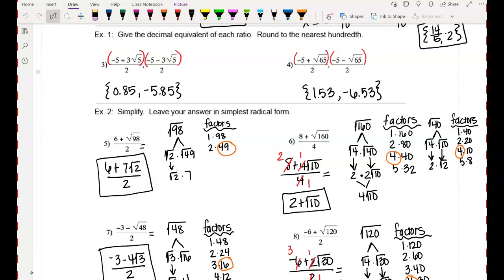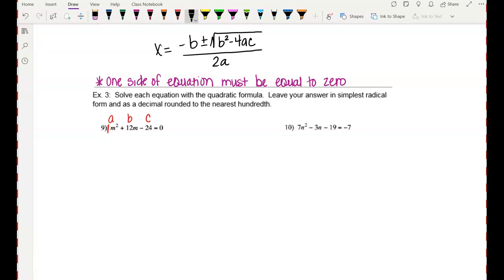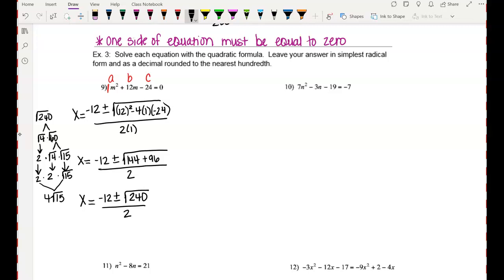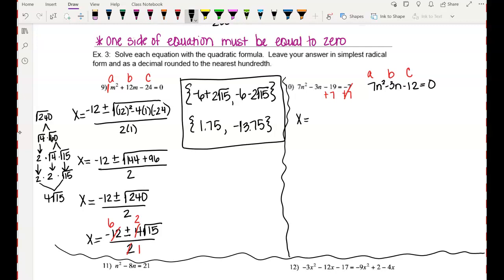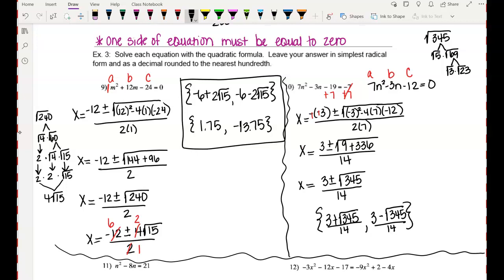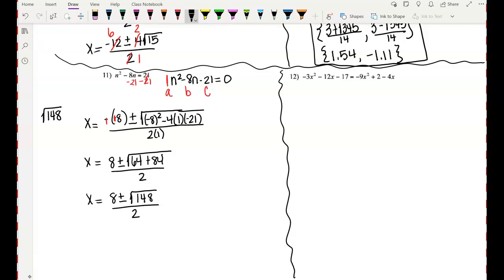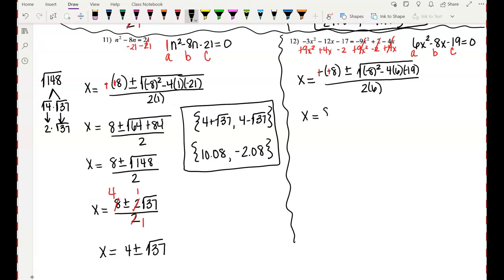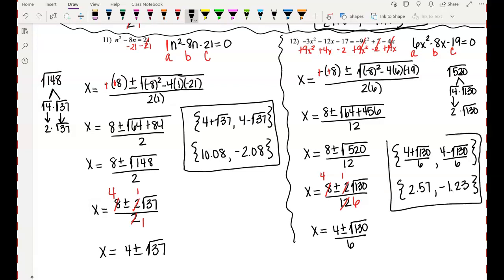M2 Quadratic Formula (Irrational) part 2 (2021-2022)